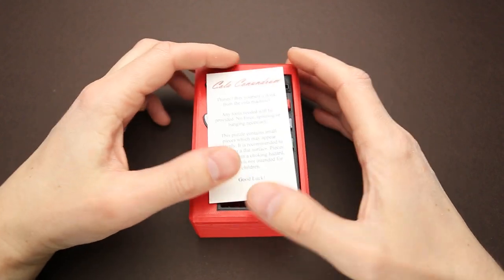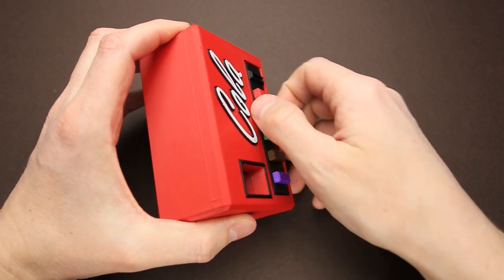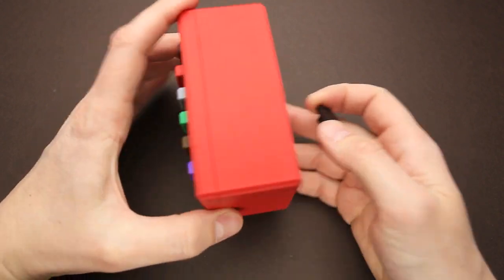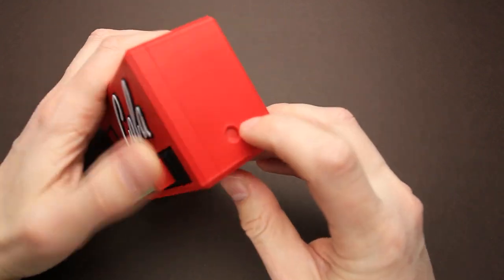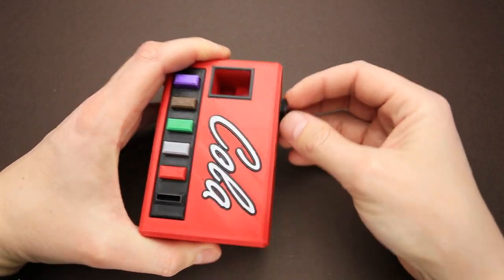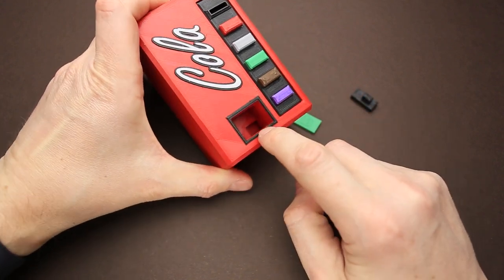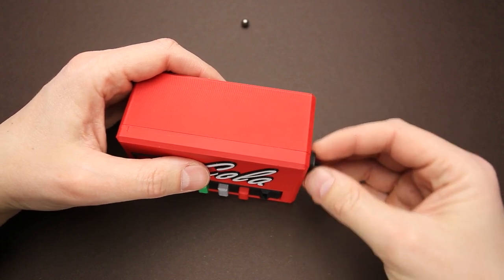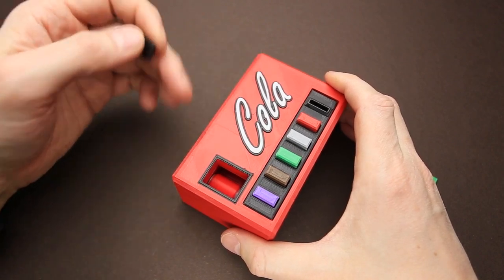I was puzzled by the Cola Conundrum puzzle